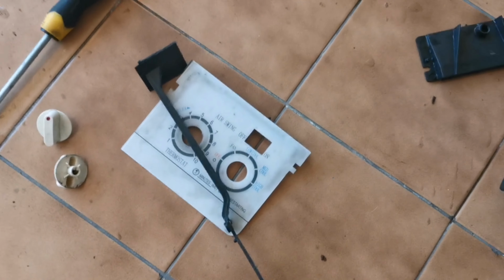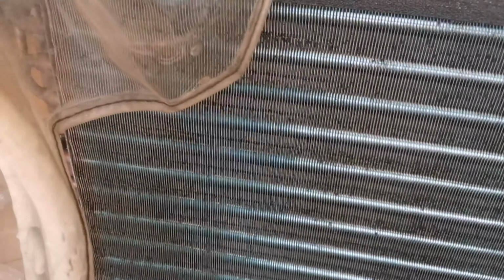Father's Day | Aircon Cleaner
I learned how to clean an AC window type.